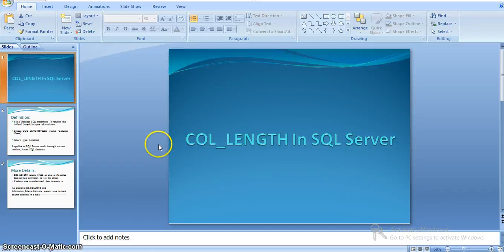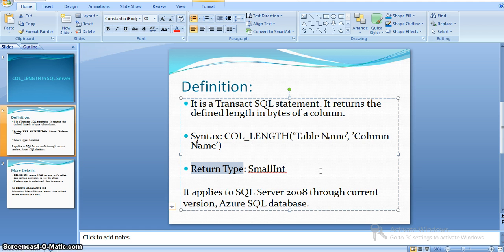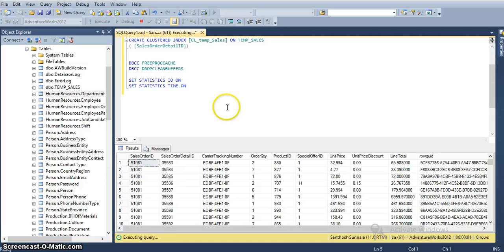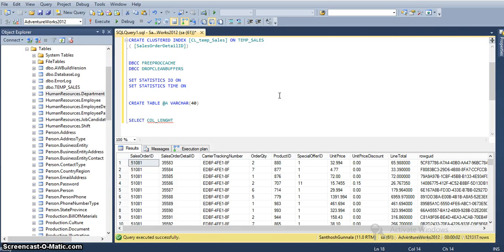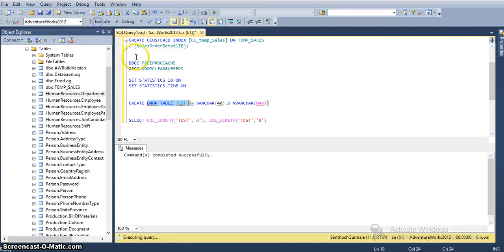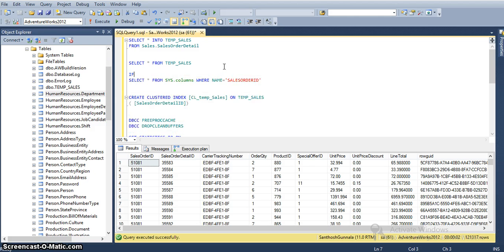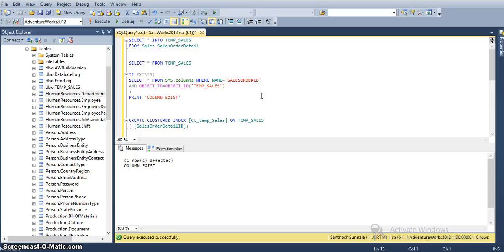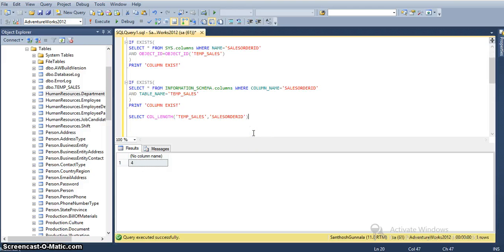COL LENGTH In SQL Server